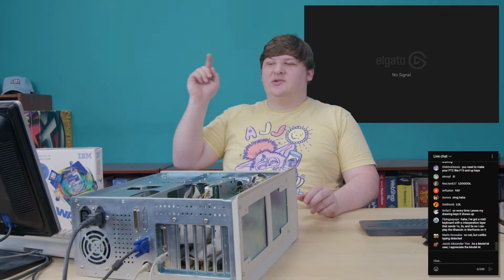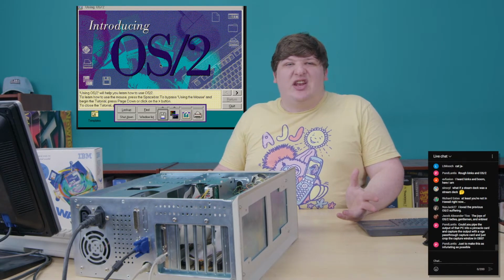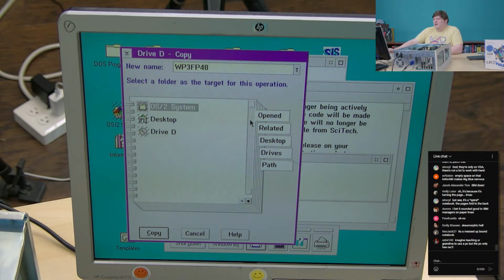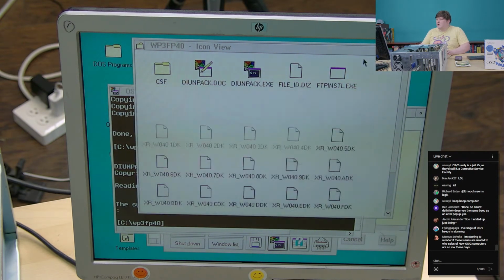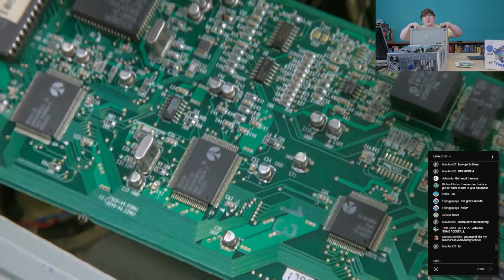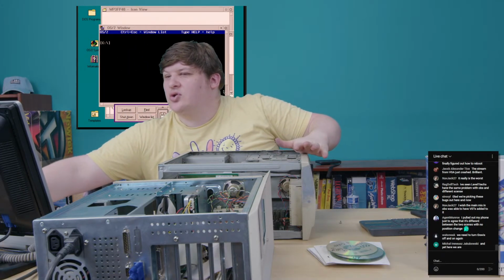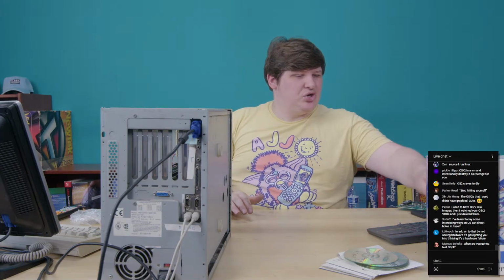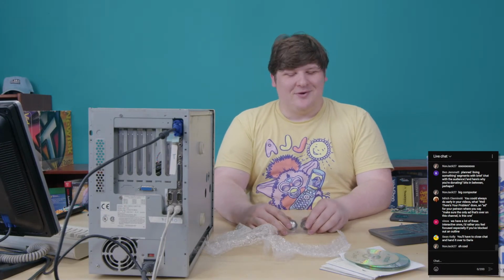Gravis Does Computer